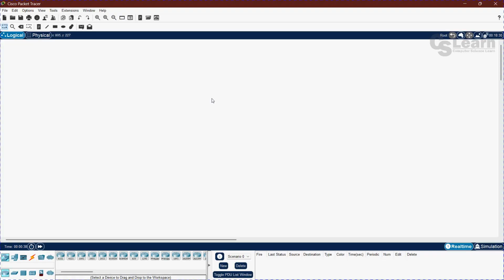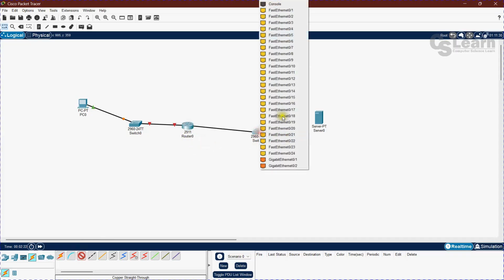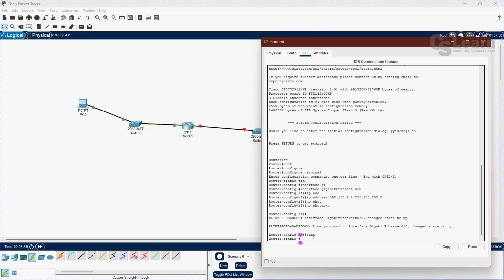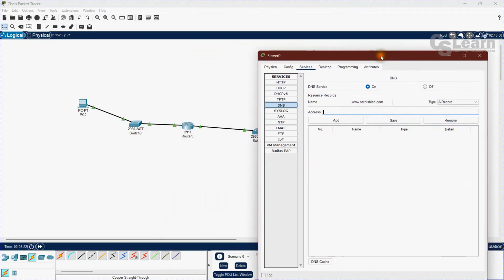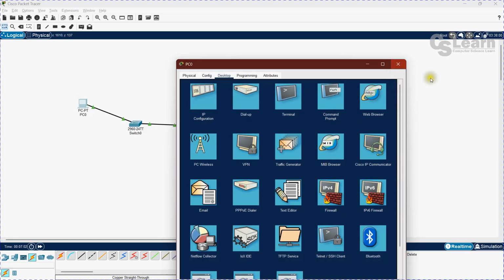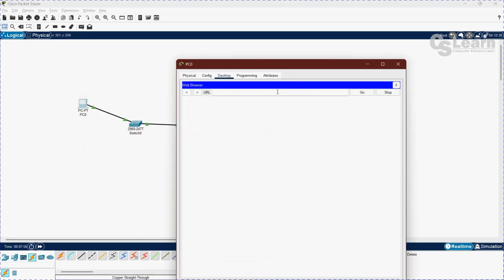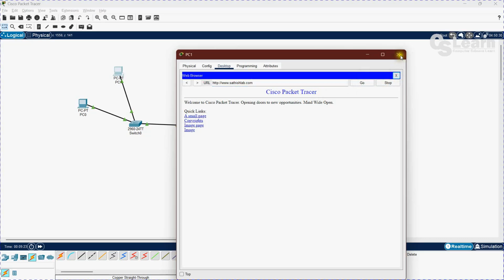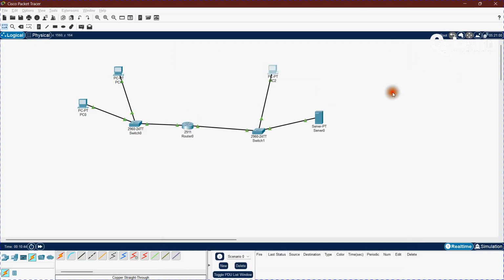DNS Configuration in Cisco Packet Tracer | 1 Router + 2 Switches Step-by-Step | CSLearn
In this video, you will learn how to configure a DNS server in Cisco Packet Tracer using one router and two switches. This step-by-step tutorial is perfect for beginners and students learning computer networks.

In this lab, we cover:

Basic network topology setup
Configuring IP addresses
Setting up a DNS server
Mapping domain names to IP addresses
Testing DNS using ping and browser

This practical demonstration helps you understand how DNS works in real-world networking environments.

This video is ideal for students, beginners, and anyone preparing for networking labs and exams.